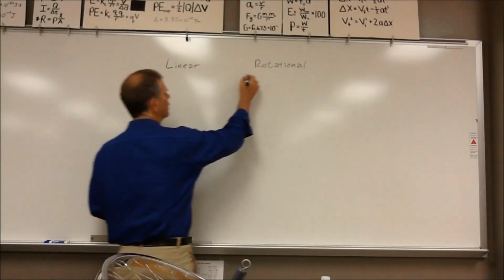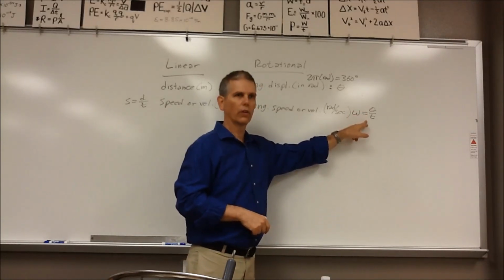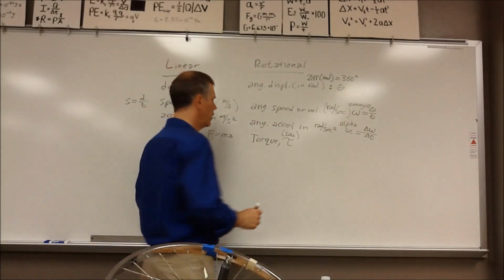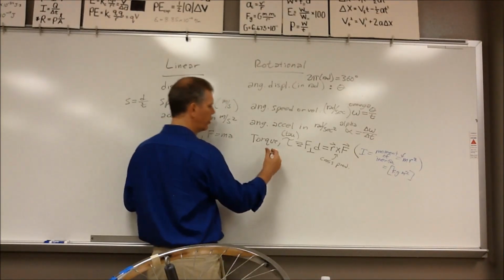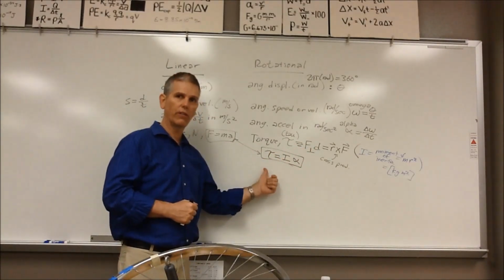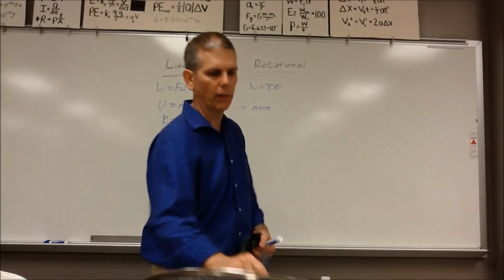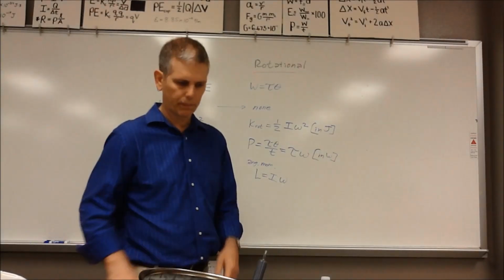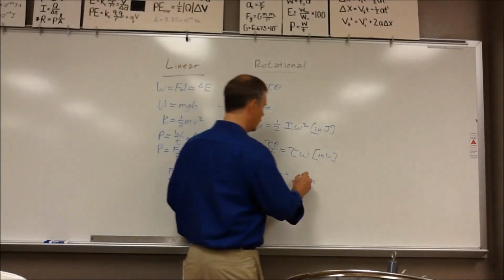From Linear to Rotational Quantities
Uses linear quantities to describe rotational motion quantities.  Includes descriptions, units, and equations.